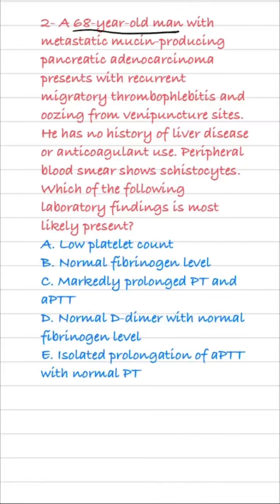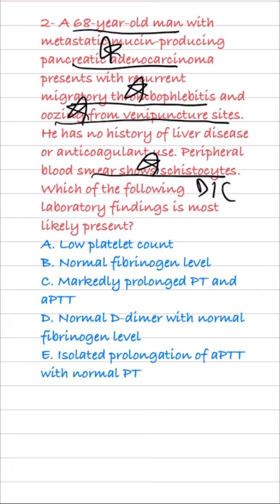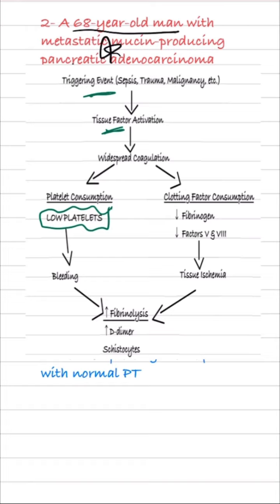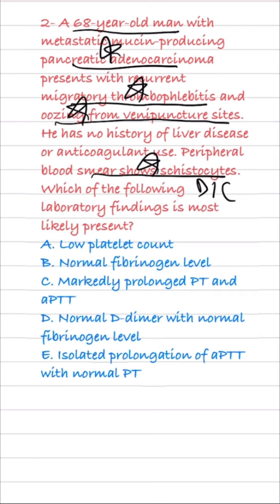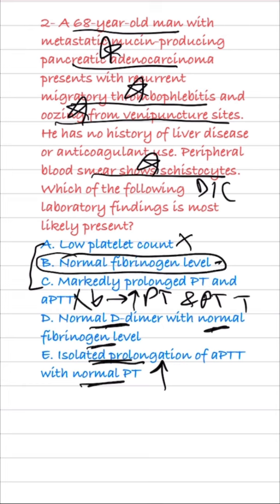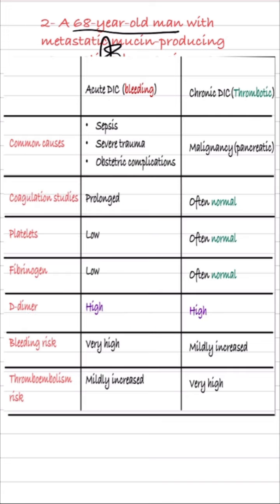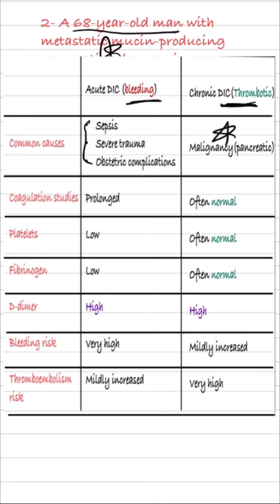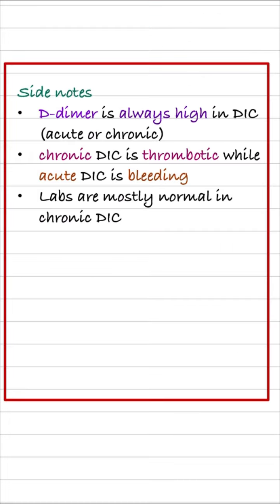DIC: Acute vs Chronic | High-Yield USMLE Question